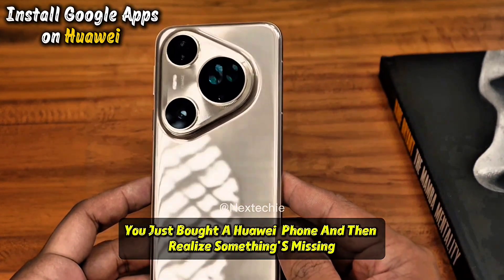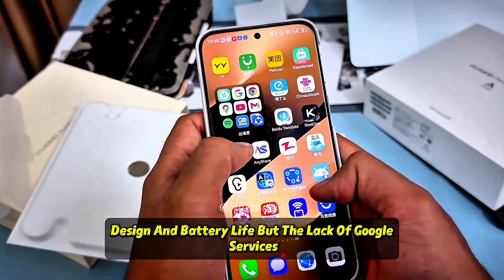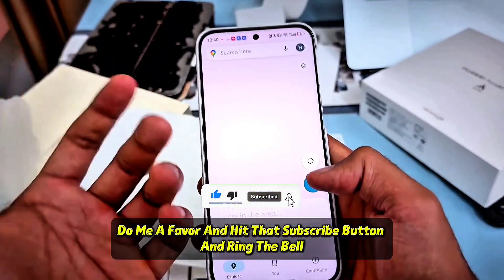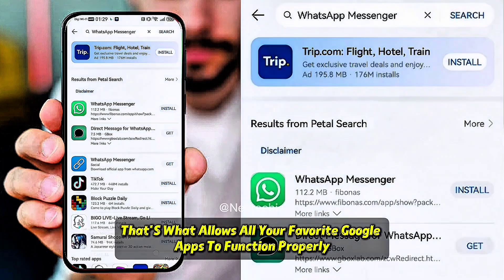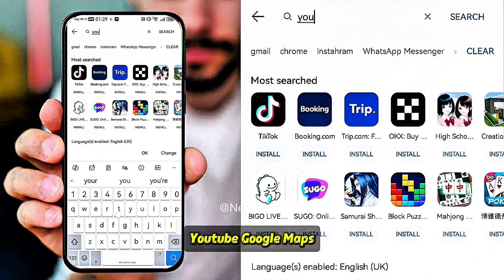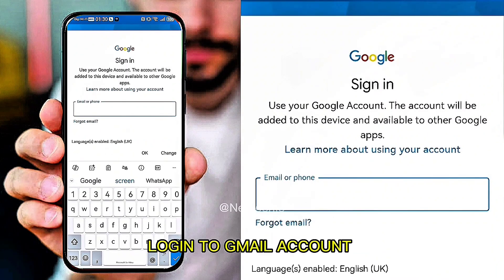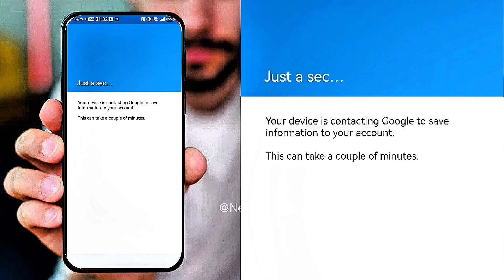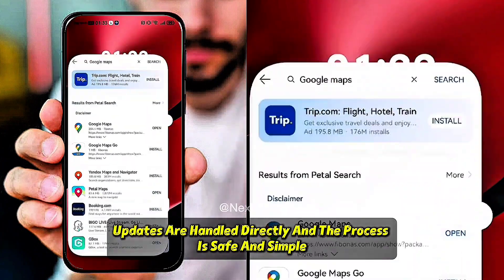How to Install Google Play Store & Apps on Huawei Phones (2025 Update | 100% Working)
📱 Want to install Google Play Store and Google Apps on your Huawei phone in 2025?
In this step-by-step guide, I’ll show you the easiest and latest method to get Google Services working on any Huawei device. 🚀

👉 Works on Huawei phones & tablets
👉 100% Safe & Easy tutorial
👉 Latest 2025 update method

No need to worry anymore about missing Google apps like YouTube, Gmail, Maps, or Play Store. With this guide, you can enjoy the complete Android experience on your Huawei smartphone.

🔹 Covered in this video:
1. How to Install Google Play Store on Huawei (2025)
2. Easy way to install Google Apps on Huawei
3. Fix Google services issues on Huawei phones

CONTECT WITH ME PERSONALLY⤵️

👤I N S T A G R A M :- shorturl.at/CPX49
👤F A C E B O O K :- shorturl.at/fiLY1
👤T W I T T E R :- shorturl.at/gHN39
👤T I K T O K
👤B L O G E R :- shorturl.at/bJOU7

• Background music ⤵️